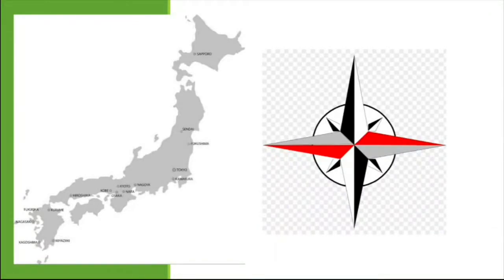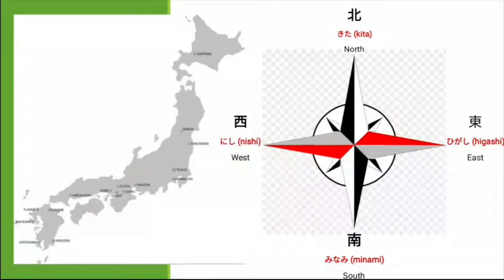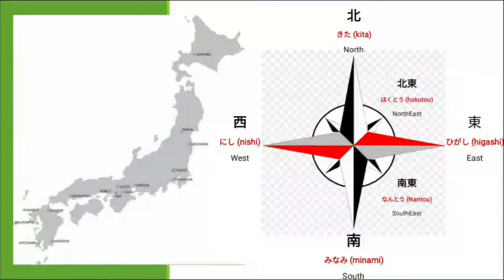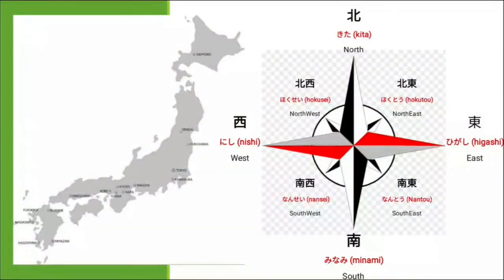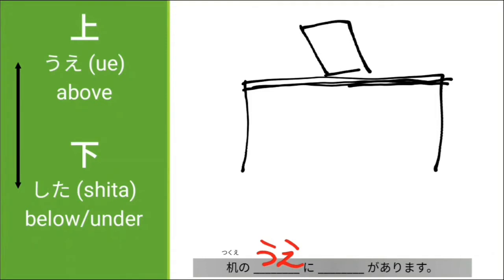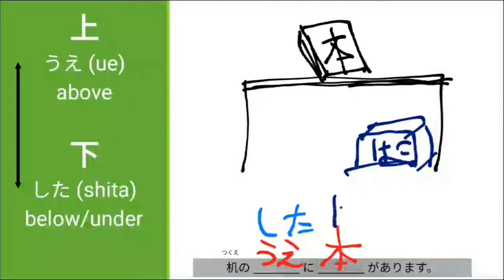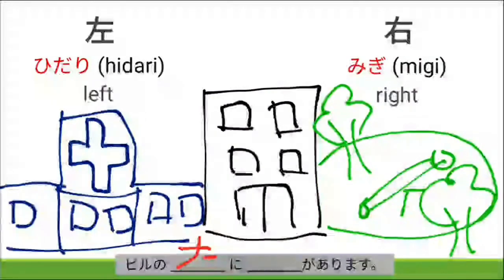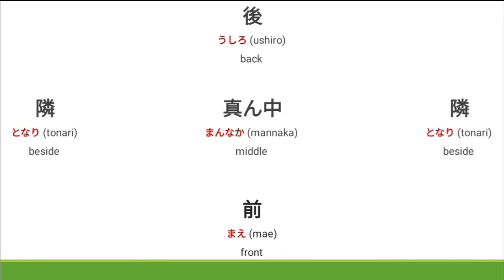Locations and Directions (using Japanese Language) | Basic Japanese | ジェシカ Senpai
こんにちは 先輩たち!

My name is Jessica.
I would like to share my knowledge gained in Nihongo. So, now for my series of tutorial for N5 level learning we have Directions & Locations using Japanese Language.

For those who wants to learn Japanese language let me be part of your journey and let us grow together in terms of Japanese world.

Like our Facebook Page:
JLPTーJapanese Language Proficiency Test-Review